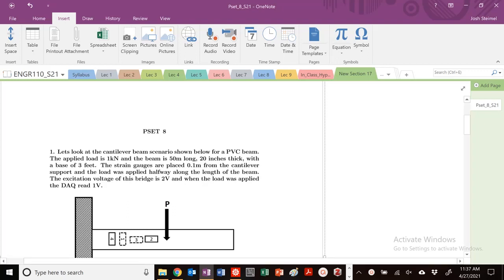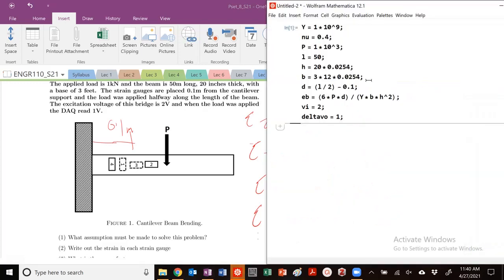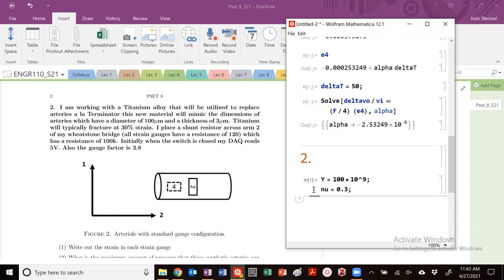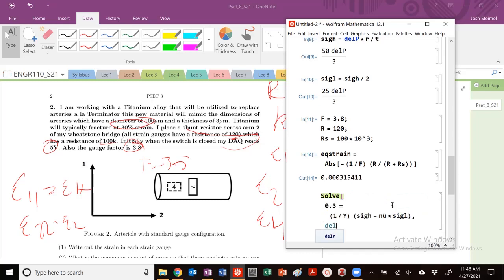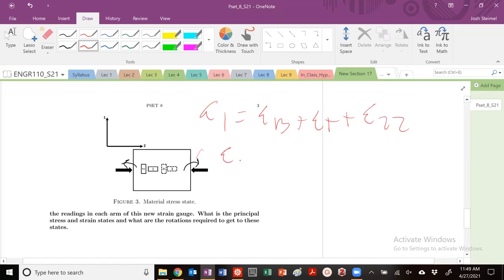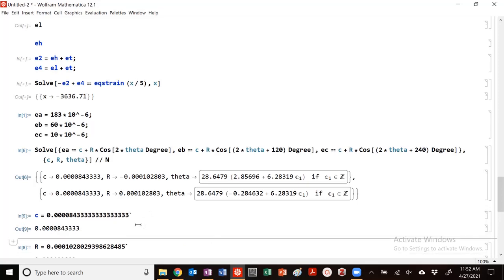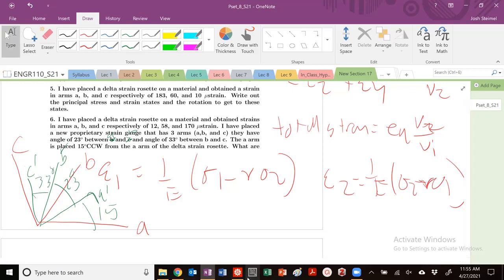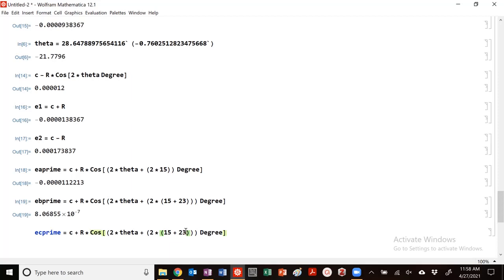Pset 8 Solutions